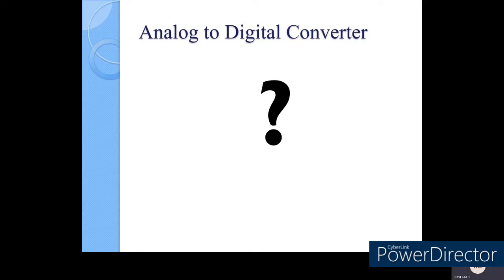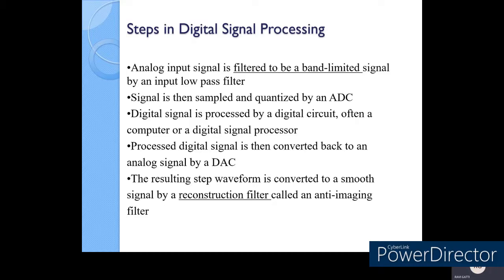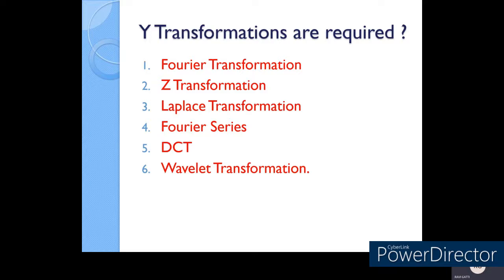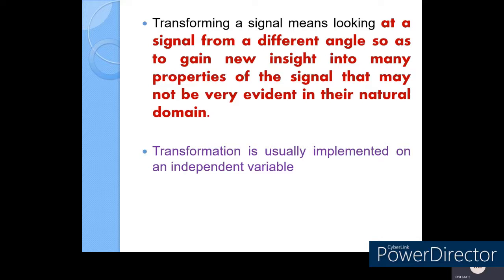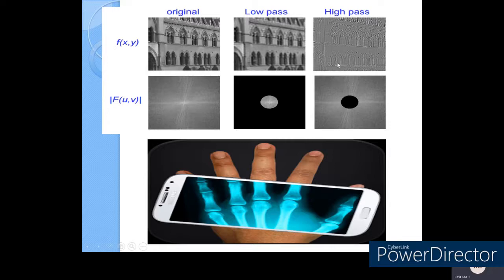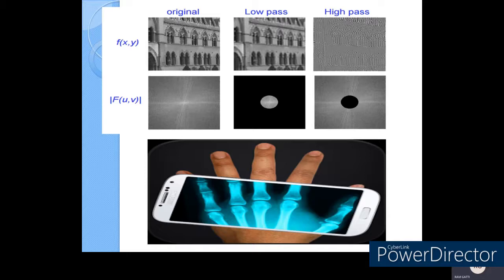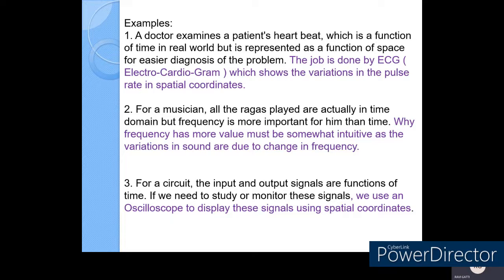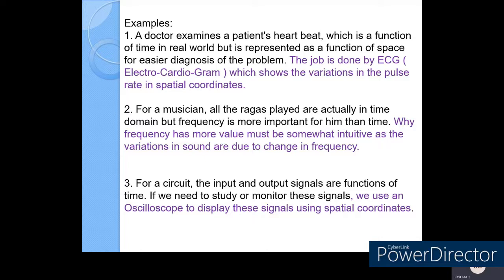DIGITAL SIGNAL PROCESSING9(18EC52) - BASICS